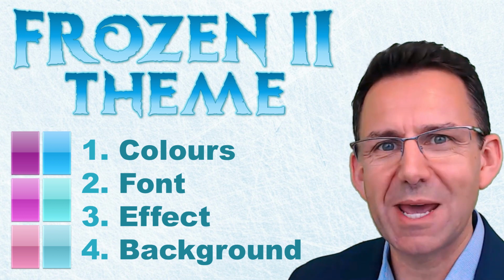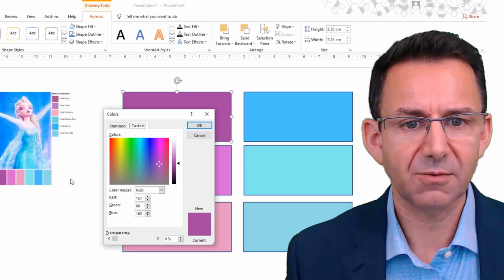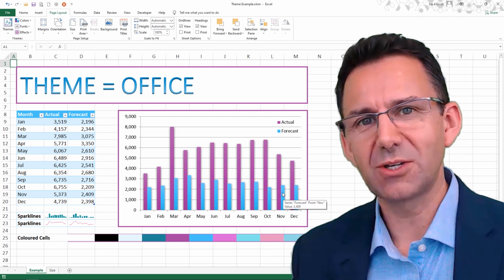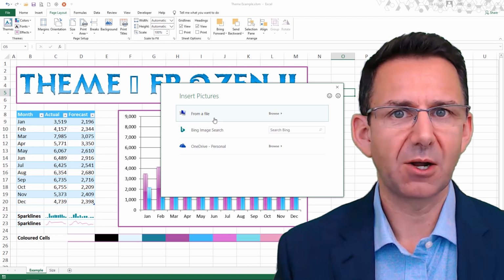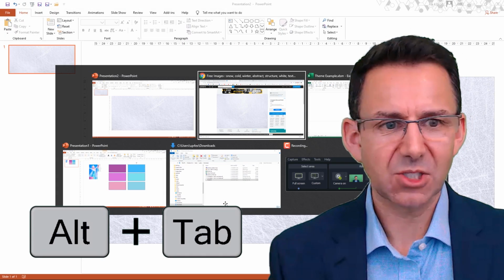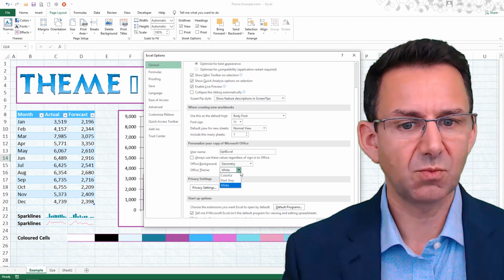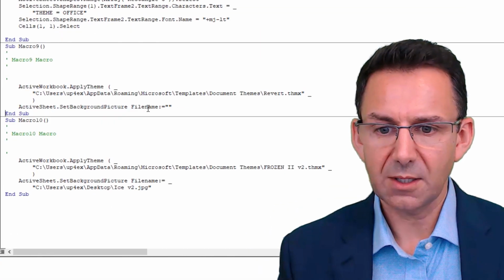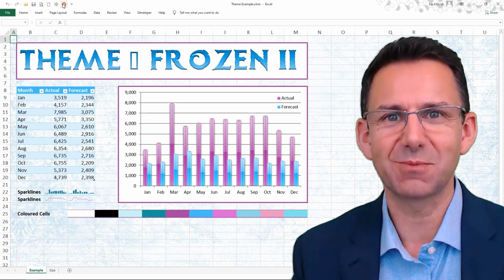Engage Your Kids with Excel: Crafting a Frozen II Theme Together ❄️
to instantly download the files and create your theme in Excel. 🎯 Give any MS Office document a Disney Frozen II Theme ❄. Follow the simple steps in this video to create any theme you want for Excel, Powerpoint, or other MS Office app. Unzip your download for the spreadsheet, theme file, image and web addresses in this video.

Make a Disney Frozen II office theme using Excel and this video. This Frozen II Excel theme works across all of MS Office so can also be used as a Disney Frozen II Powerpoint theme or Word theme. You will learn how to change office theme , change theme colors in Excel, and define color in Excel in the process to create a Disney Frozen II office theme. You can get this Excel theme download for free but will need to add the Disney Frozen font that I show you to get the full Disney Frozen 2 office theme. In order to make this workbook theme I will explain what Excel themes are and go through the Excel default template. This frozen office theme is available as an Excel themes download free of charge on the link above. So get started and make a Disney Frozen II office theme in Excel now to ensure you have a great workbook theme to use at any time you want.

Once created this theme is accessible across all Microsoft Office Applications (Excel, Word, PowerPoint etc).

🕑 Video Timings: Steps to make this Disney Frozen II Office Theme in Excel:
00:00 Downloads
01:01 Colours
06:24 Font (credit to JoannaVu for Frozito font)
08:33 Effects
08:51 Save Theme
09:23 Background Image
15:13 MS Office Colours
16:21 Automate Theme Swap
19:30 Hiding Excel status bar
20:49 Linking macros to toolbar buttons

Note that Excel spreadsheets sheets must be unprotected in order to apply themes. For advice on unprotecting sheets when passwords are not available see this video:

In this Excel tutorial, I'll guide you through transforming your spreadsheet into a visually stunning masterpiece inspired by Disney's Frozen. We'll cover crucial aspects such as choosing the color scheme, setting fonts, designing the theme, and linking themes to toolbar buttons.

First, we'll dive into selecting the perfect color scheme, ensuring distinctiveness and contrast for better visualization of data. Learn how to extract colors from images like Frozen to create captivating themes.

Next, we'll explore font customization, introducing you to the installation and application of custom fonts to enhance readability and aesthetic appeal.

Then, we'll delve into designing the theme, including background customization, to ensure your spreadsheet exudes professionalism and visual allure.

Lastly, I'll demonstrate how to link your custom theme to toolbar buttons using macros, facilitating seamless theme switching with just a click.

By the end, you'll possess the skills to create visually captivating Excel themes, elevating your spreadsheets to new levels of professionalism and engagement. Don't forget to check the description for downloadable theme files and additional resources.